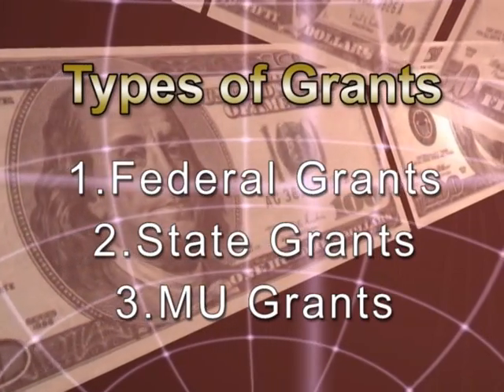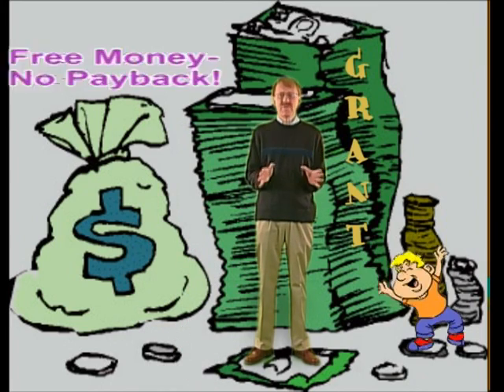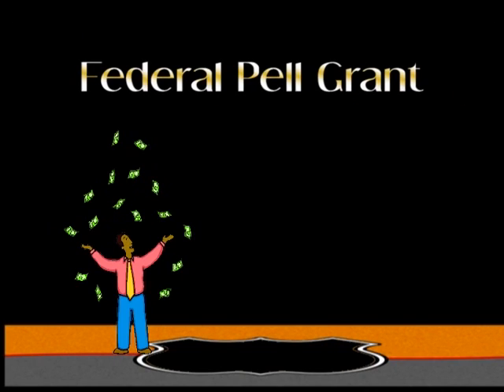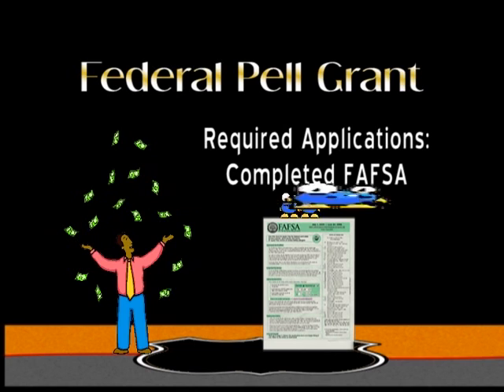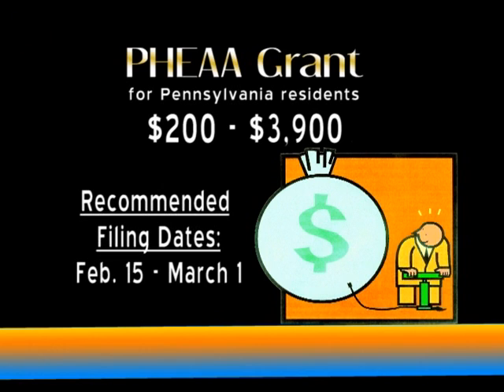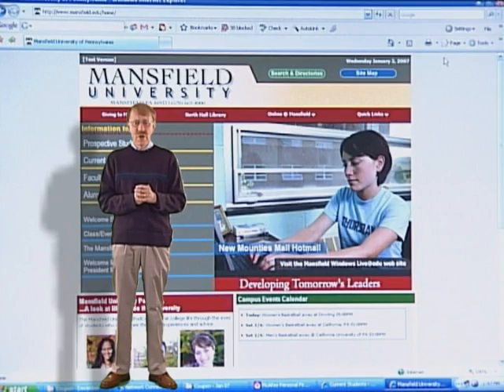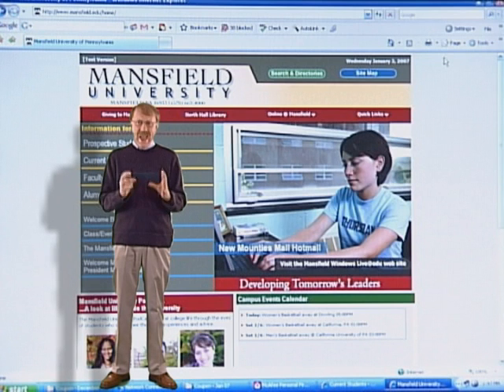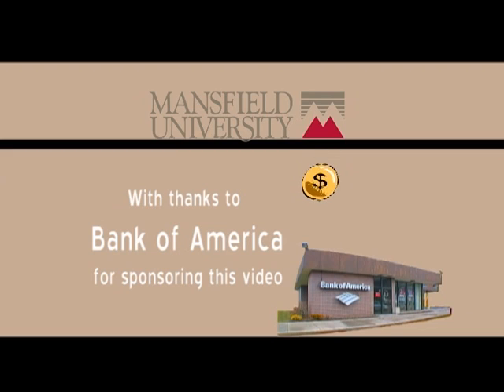Mansfield University Financial Aid - Grants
A fun-filled video highlighting grant opportunities for prospective students at Mansfield University.